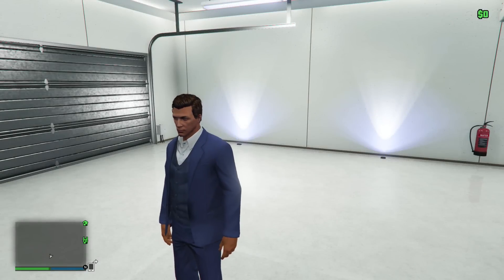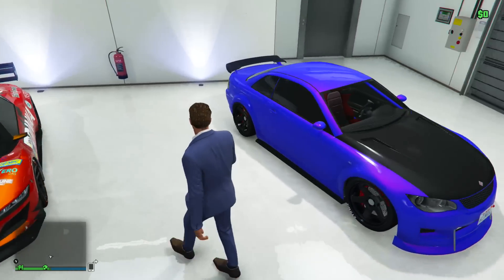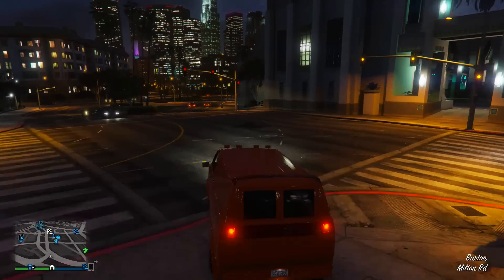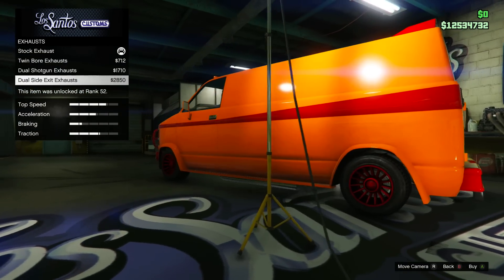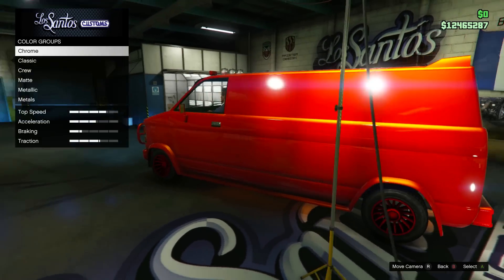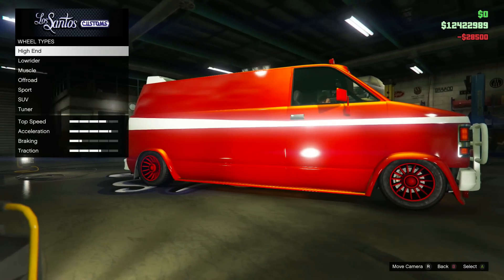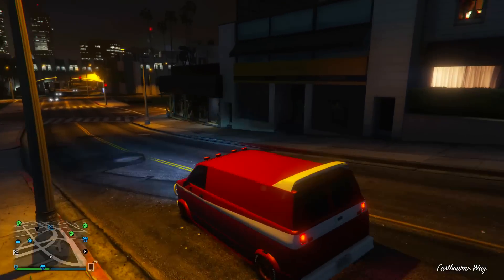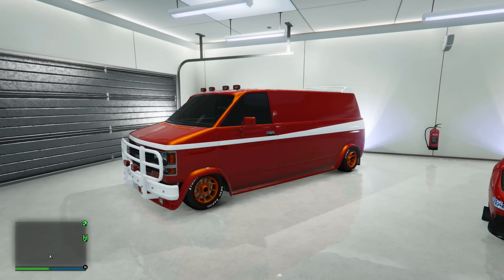GTA Online: New "Heists" DLC Gang Van! - Fully Upgraded "Gang Burrito" (GTA 5 Heists DLC)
Welcome to a showcase of the brand new GTA 5 "Heists" DLC Gang Van, available on Xbox One and PS4 - The "Declasse Gang Burrito" from the Heists DLC.
This beast is fully upgraded so you can see how much it costs (in game cash), what upgrades are available and how good it looks when customised.
Dinka Enduro
Principe Lectro
Stock Karin Kuruma